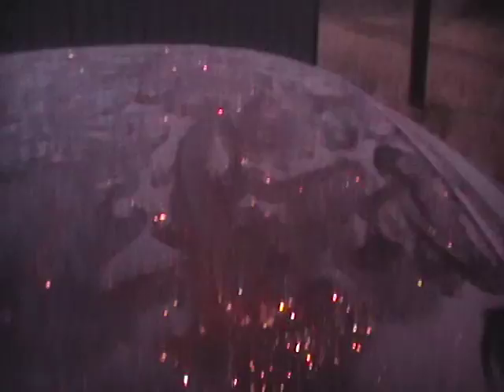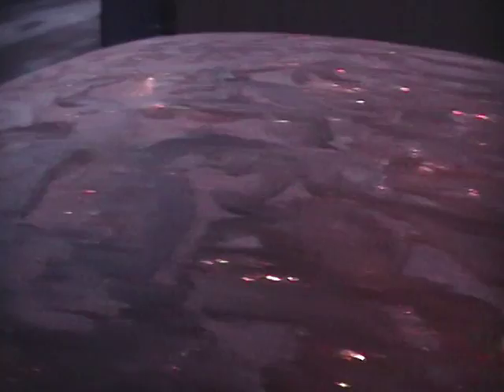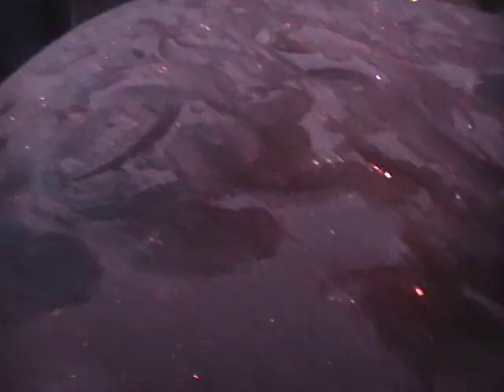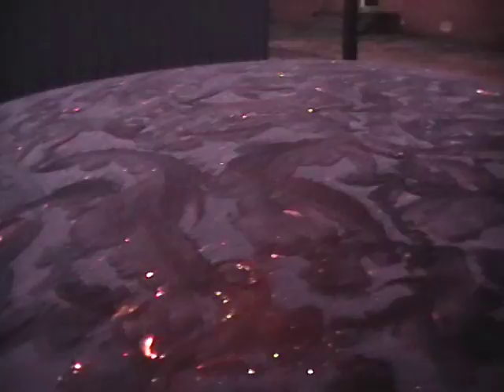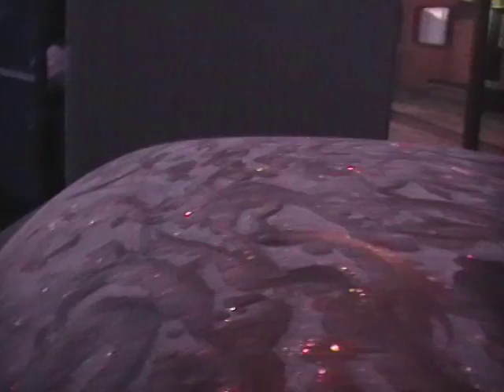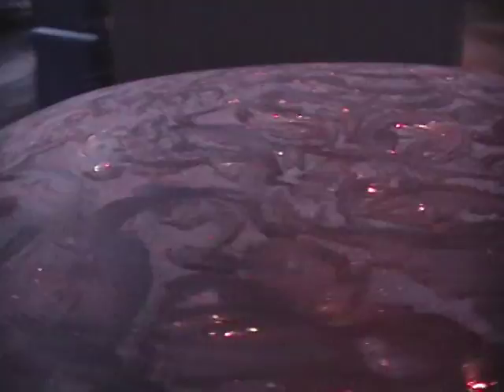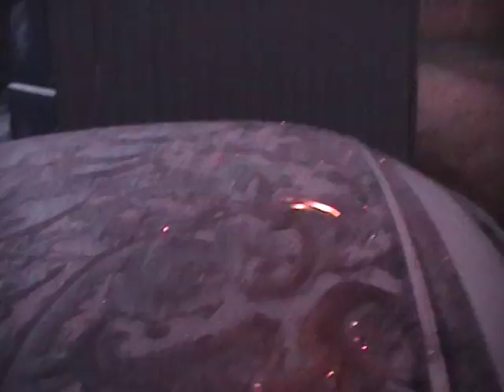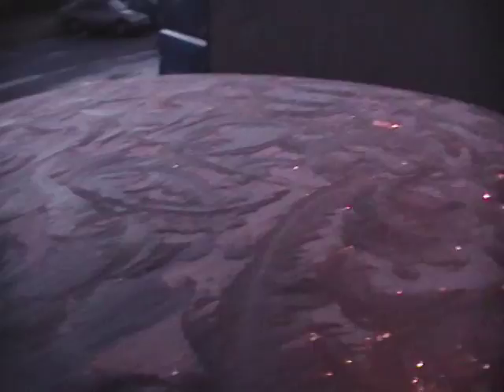Frosty Fractals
This is further proof that fractal math reflects the construction of reality.  Went out to my car Tuesday morning and saw these weird swirls all over the roof of the car.  Then I realized this strange pattern had formed naturally, probably during the process of a mist freezing almost on contact with the cold surface of the roof of the car.  In the same way as crystals can form in salt, quartz, or any other material, these ice crystals are of those same shapes, the same as fractal equations often produce graphically on a computer.  I'd never seen such a good example of this happening naturally and knew what I was seeing.  Kinda cool, heh!

Peace,

\A/